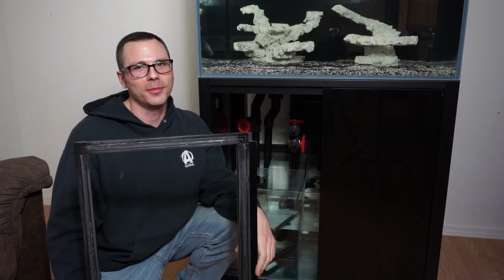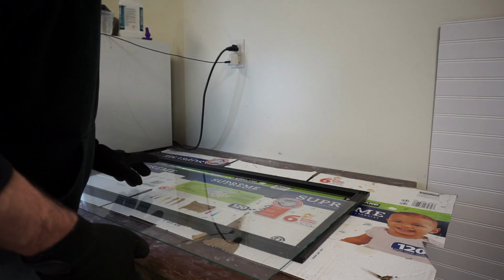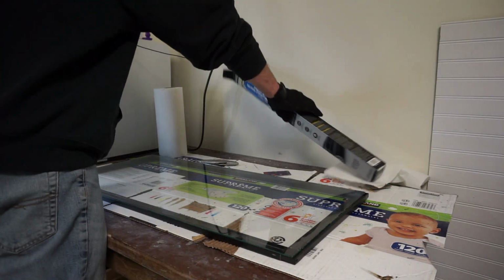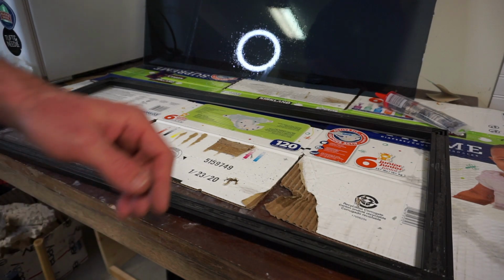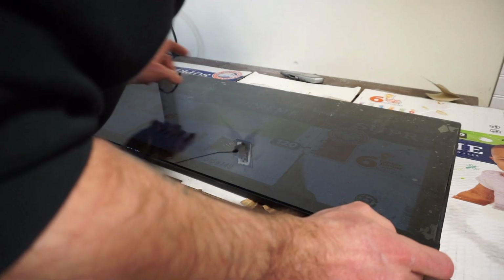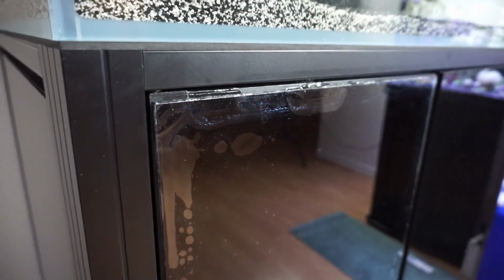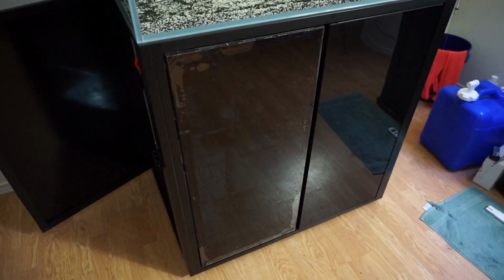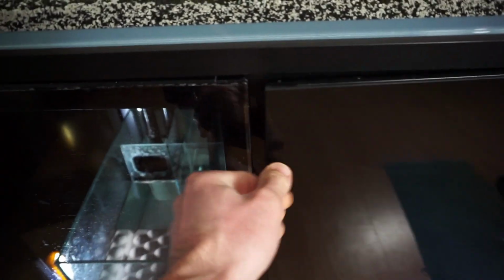DIY FAIL! I Suck At DIY! CADE 900 Pro Reef Series 2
CADE 900 Pro Reef Series 2 DIY, fixing the door I broke...Sort of.